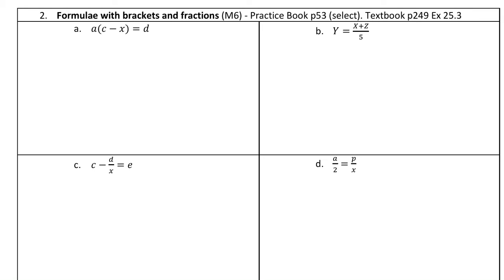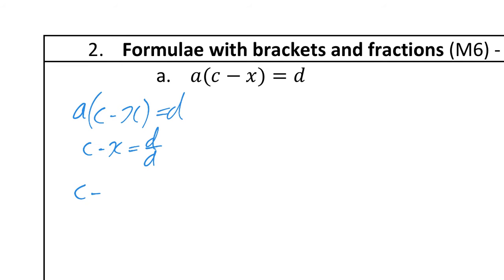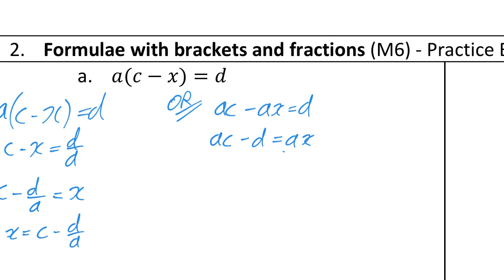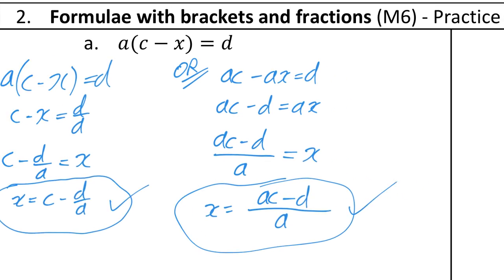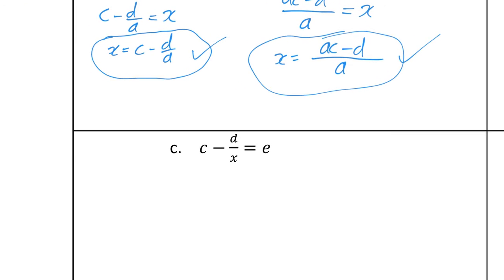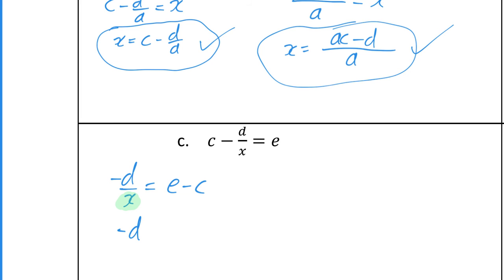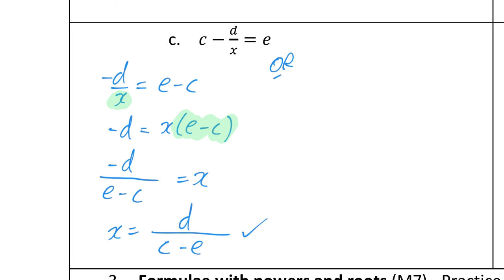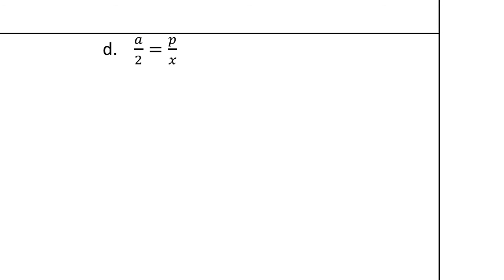M7 Topic 2 Video 2 Changing the Subject